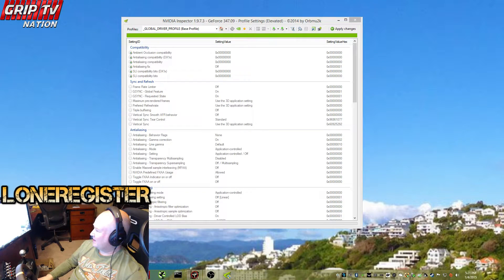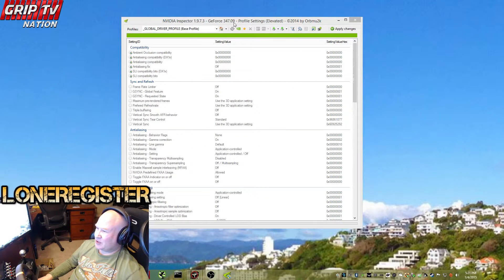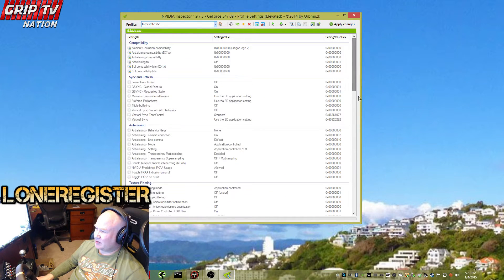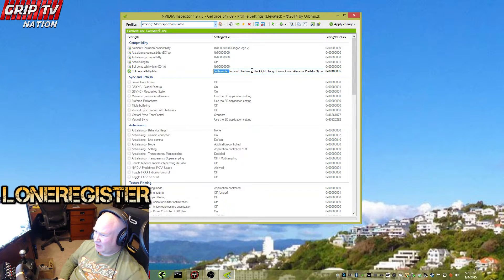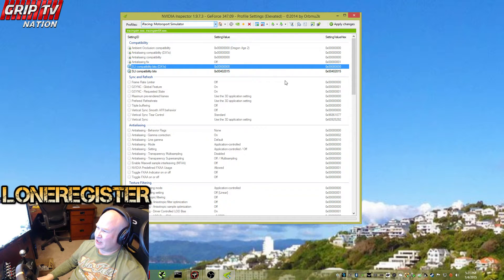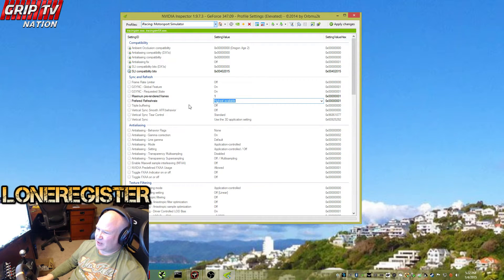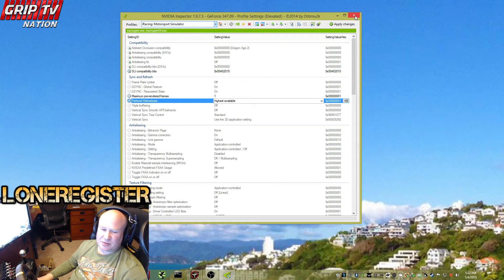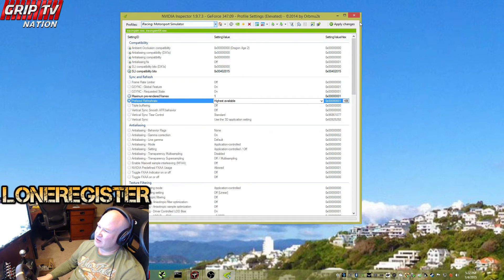iRacing - Microstutter and how to fix it on NVidia cards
Need to know how to prevent the dreaded microstutter in iracing? Check this out and let me know if it resolves your issues -- Watch live